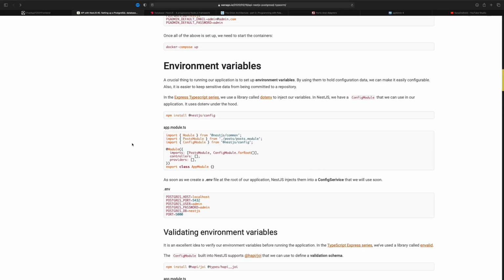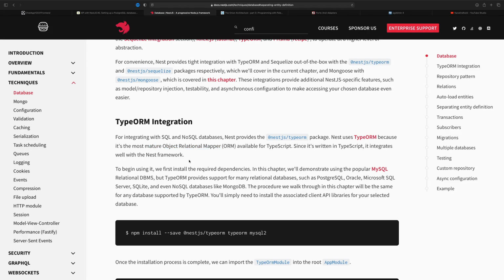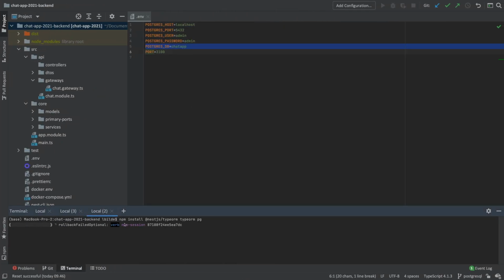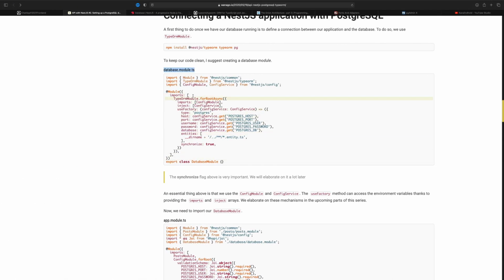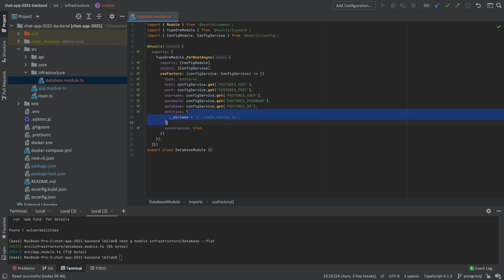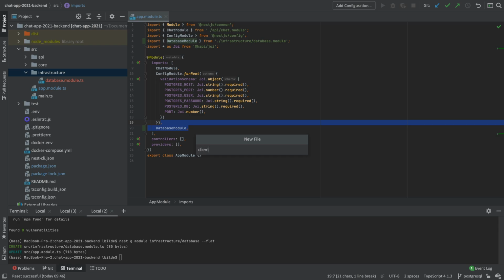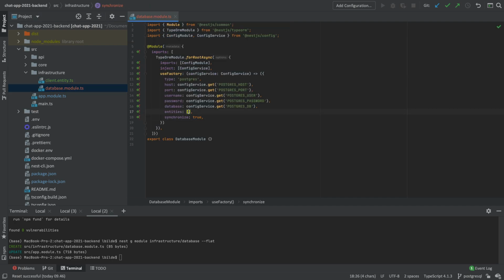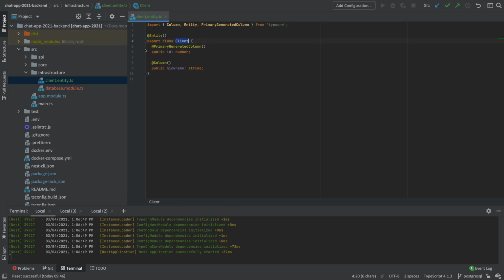Fullstack2021 | p60 | Database ORM | TypeOrm Setup in NestJS